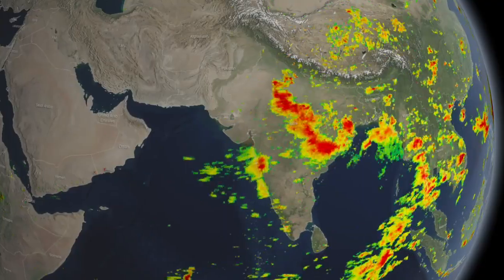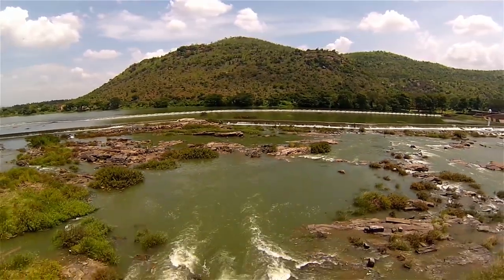Life of the Monsoon - English documentary - NASA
La vida del Monzón - Documental en inglés